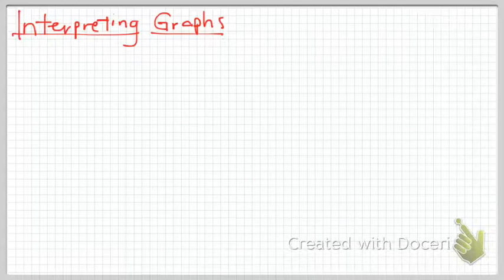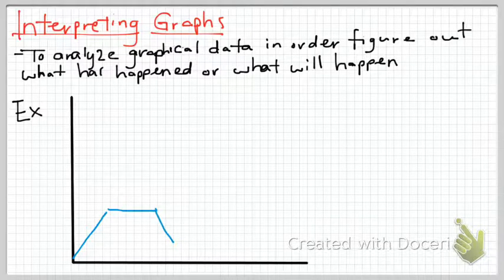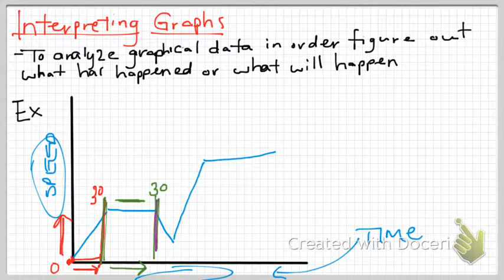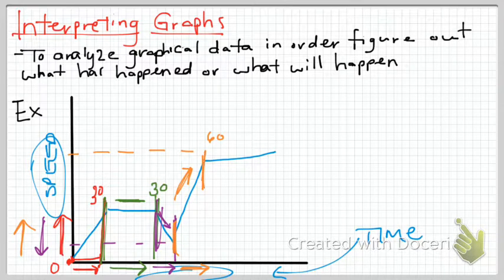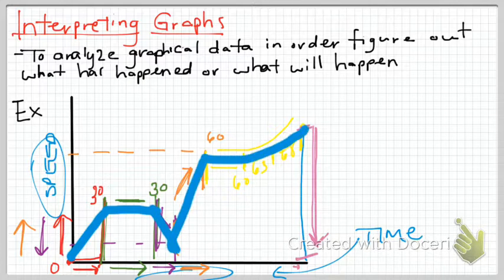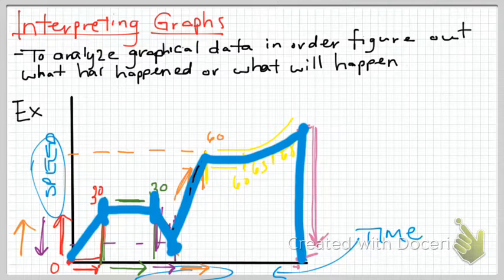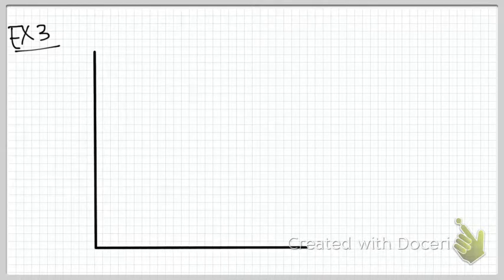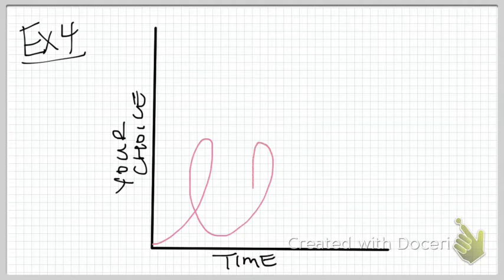Interpreting Graphs Video